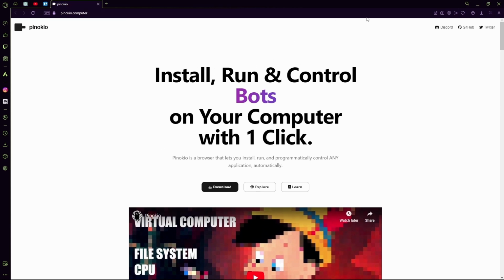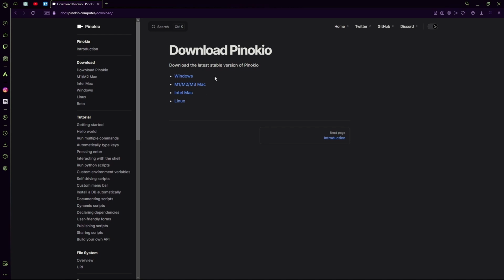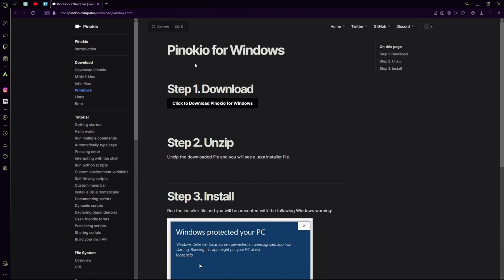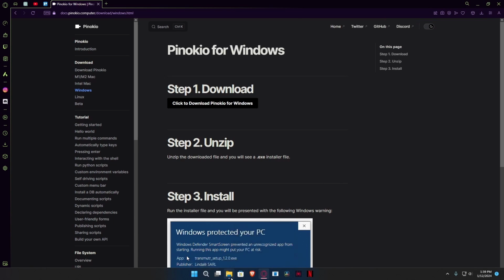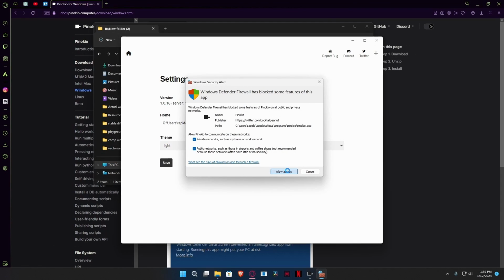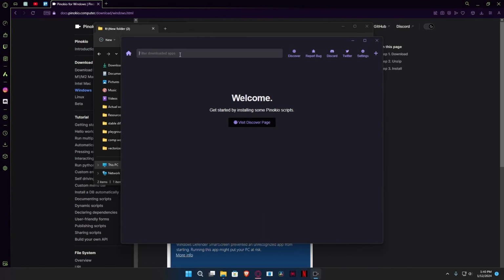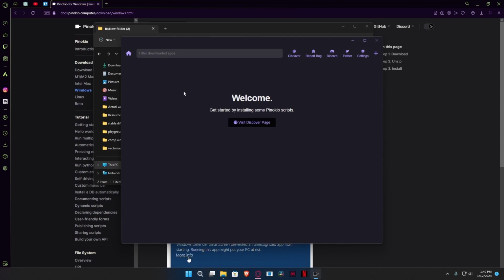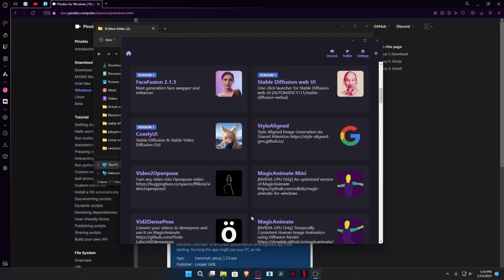Pinokio AI Tutorial: How to Use Pinokio AI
In this Pinokio AI Tutorial I show you how to install and use Pinokio AI.

Pinokio functions as a completely self-sufficient state machine, capable of independently storing and executing data and algorithms without the need for human intervention.